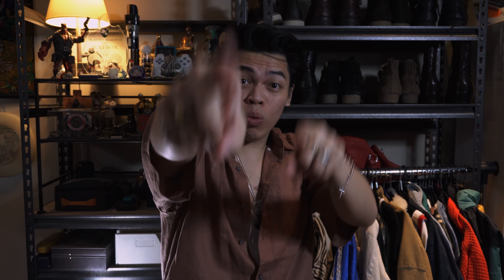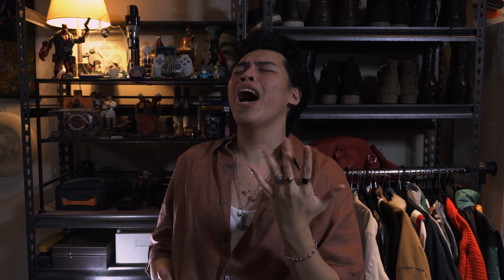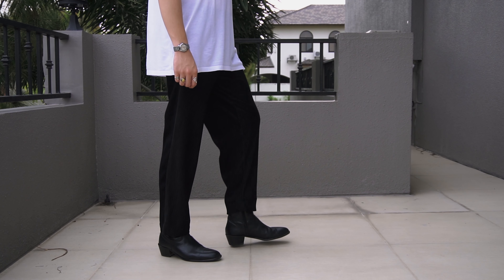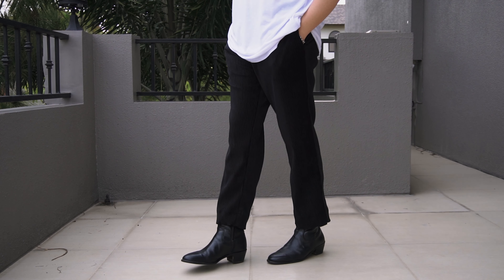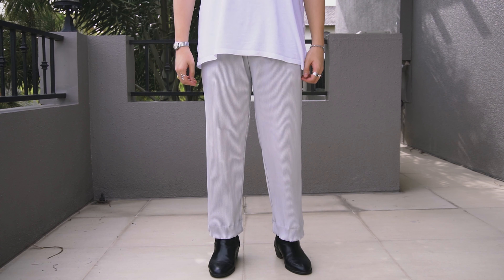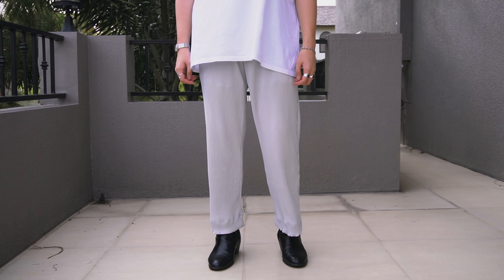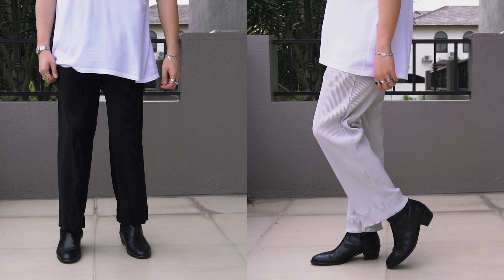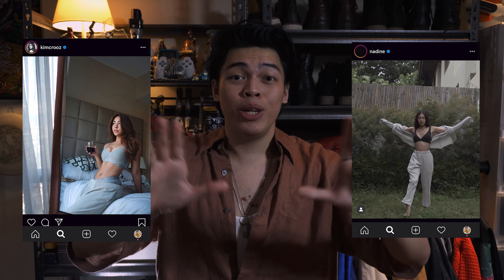Cruz Pleated Trousers Review | Issey Miyake Affordable alternative??